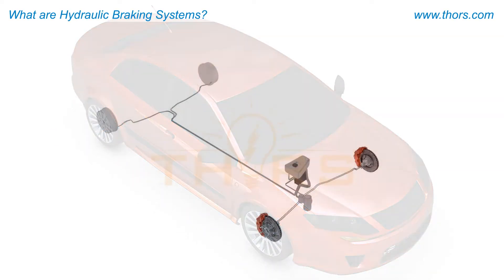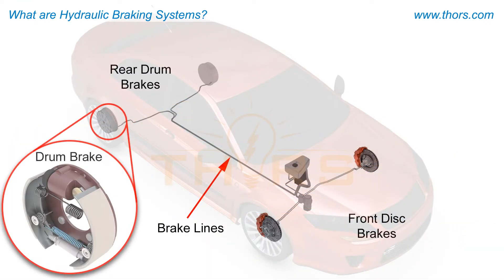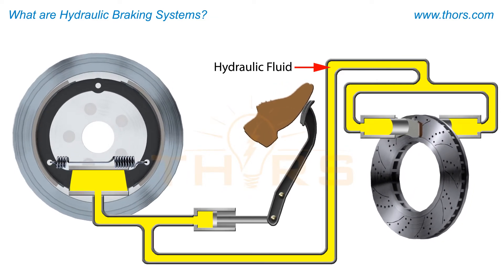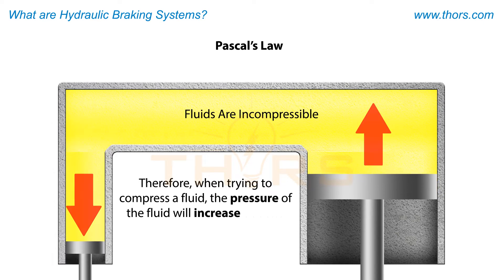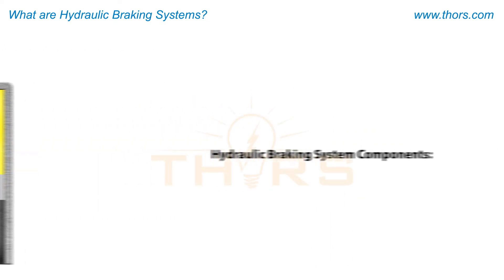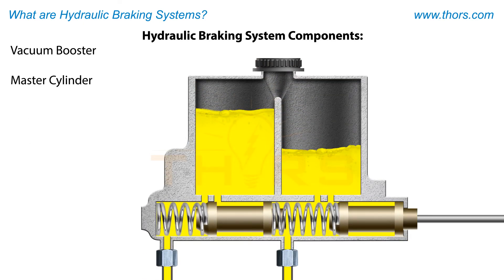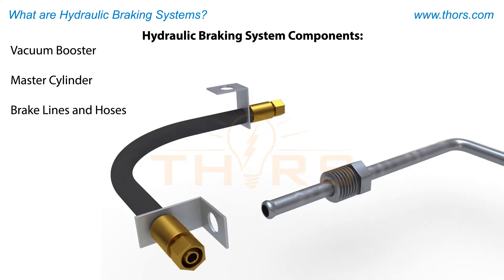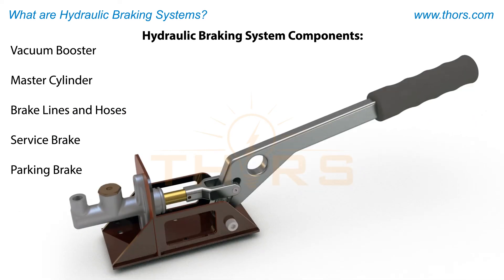What are Hydraulic Braking Systems? || THORS Braking Systems: Hydraulic Course Preview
What are hydraulic braking systems? Find out in this preview for the Braking Systems: Hydraulic course from THORS eLearning Solutions.

Braking Systems: Hydraulic | Course Learning Objectives
1. Define the principles associated with hydraulic braking systems.
2. Recognize the common components that comprise the hydraulic braking system.
3. Understand how the foundation brakes work with the hydraulic braking system.
4. Identify the components of a hydraulic drum brake and explain how it functions.
5. Identify the components of a hydraulic disc brake and explain how it functions.